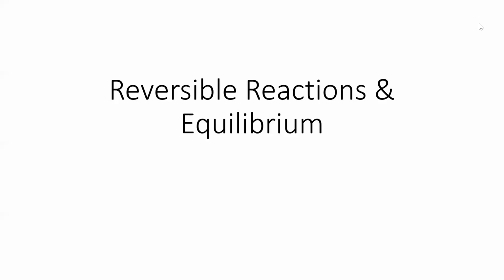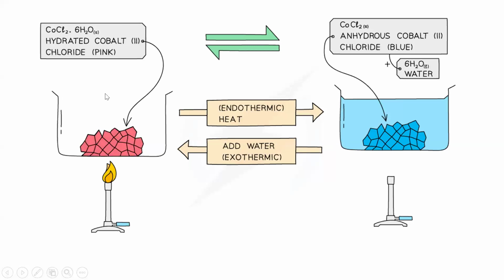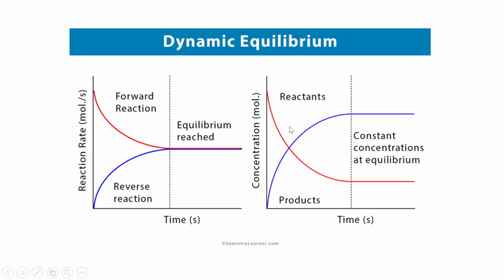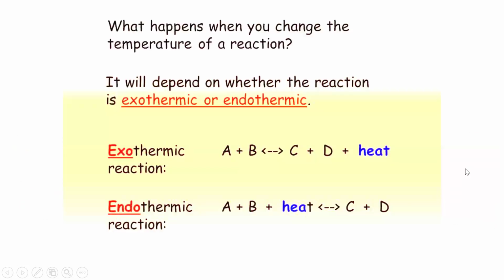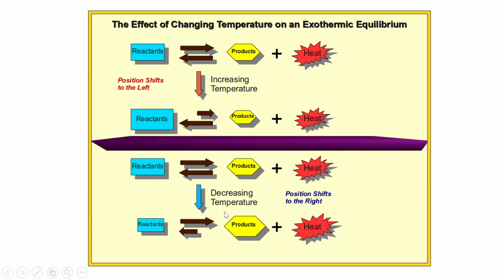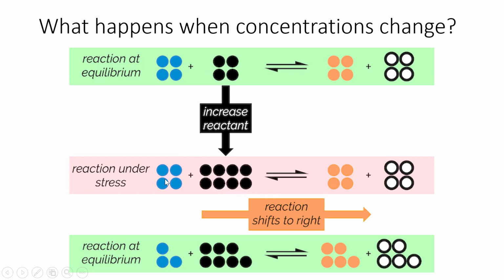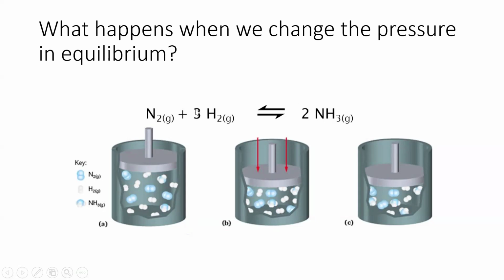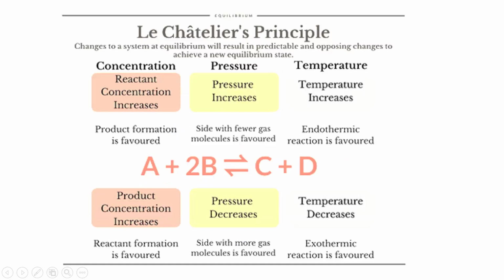Reversible Reactions & Dynamic Equilibrium